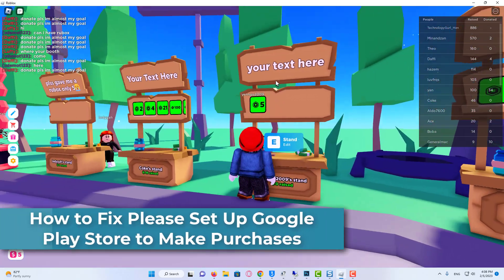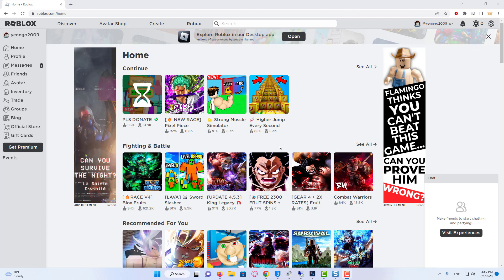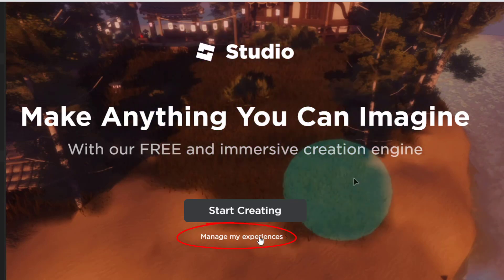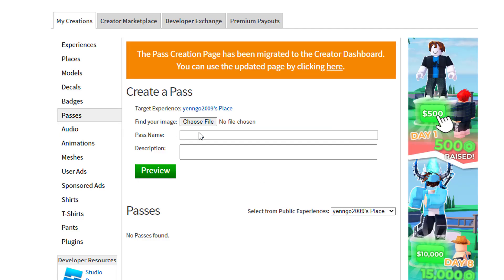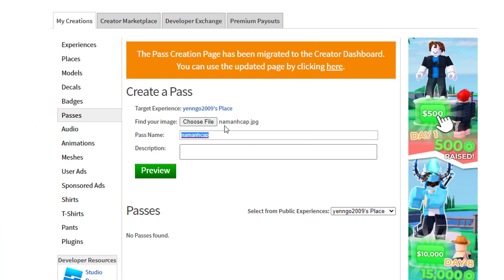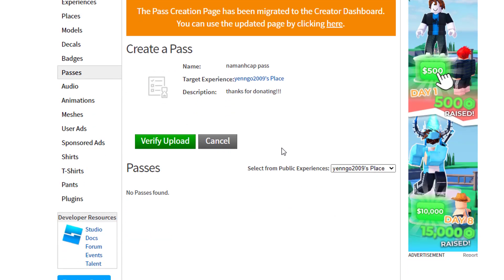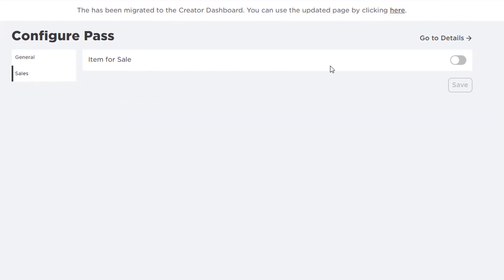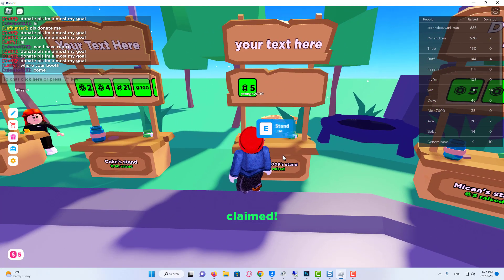How to Get Free Donation Buttons in Pls Donate | How to Get Please Donate Button Using GamePass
In this video, learn how to make a gamepass in pls donate and how to add a gamepass in pls donate. I hope you enjoyed this video on how to create a gamepass in pls donate!